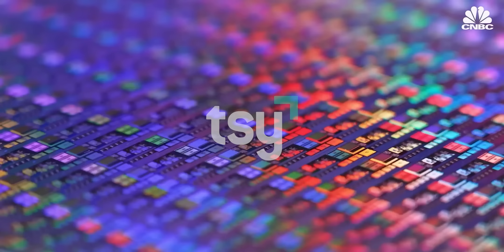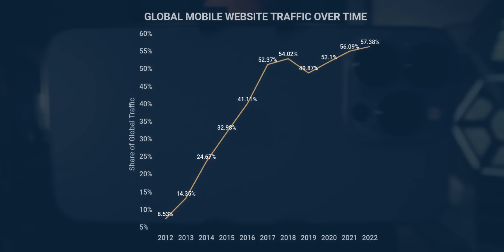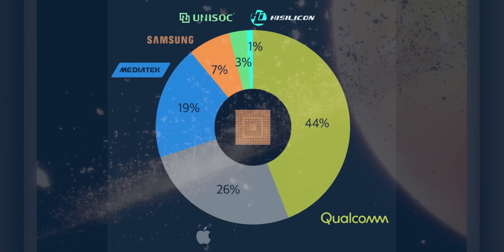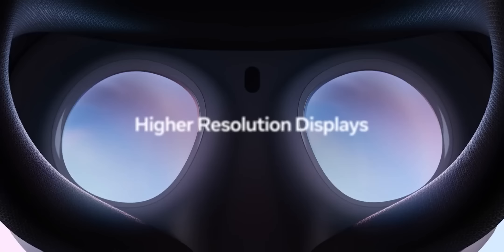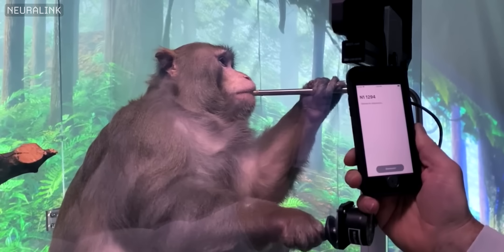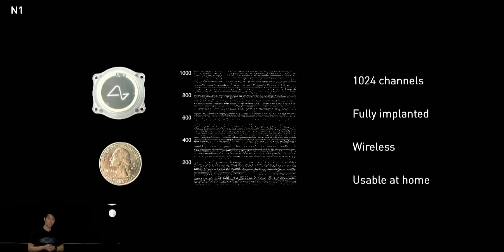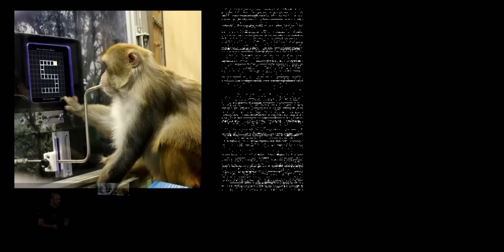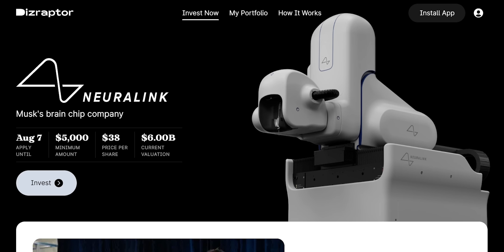Top 3 AI Stocks I'm Buying Now (Over Nvidia Stock)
🤩 Invest in Elon Musk's Neuralink for as little as $5000 via Dizraptor (ends Aug 7)!

There are two big trends that I think are going to make investors a lot of money over the next few years. I’m going to show you both trends and 4 no-brainer ways to invest in them WAY before they’re priced into the market. We'll talk about chips getting smaller thanks to companies like nvidia ( NVDA stock ), amd ( AMD stock ), and Qualcomm ( QCOM stock ), as well as new kinds of computers thanks to companies like Apple ( AAPL stock ) with the applevisionpro and Meta Platforms ( meta Stock ) with their Meta Quests 2 and 3. Here's why I think neuralink could be another great investment for the long term.

💰 Want my research and stock picks? Let me know

⚠️ No matter which way the market goes, you can get up to 16 FREE stocks with moomoo on the moomootrading app with my